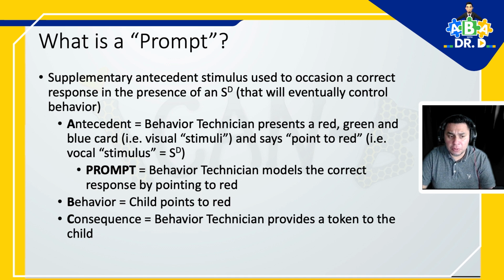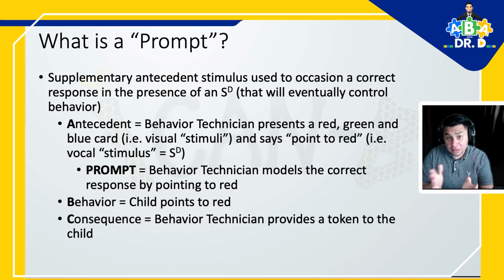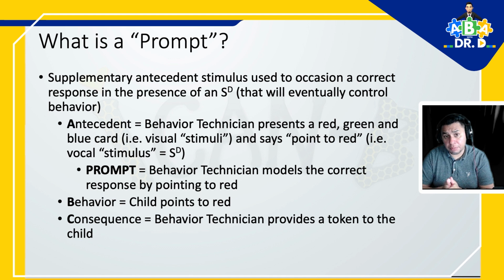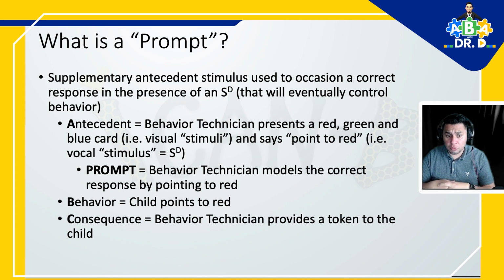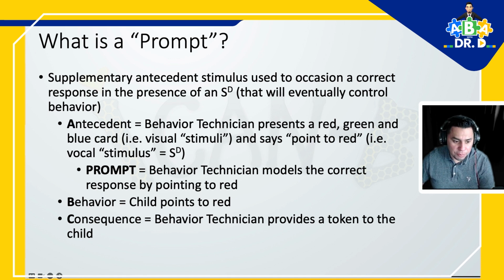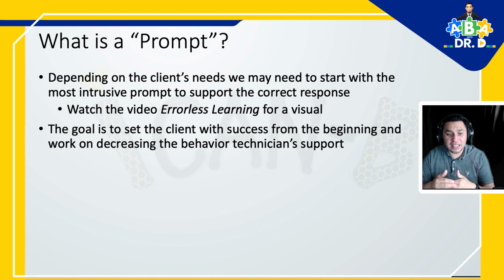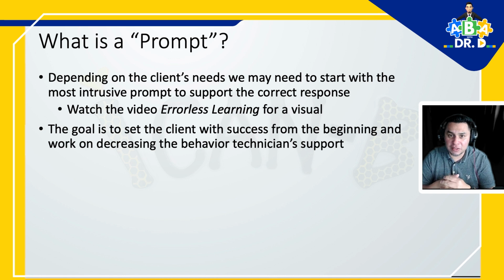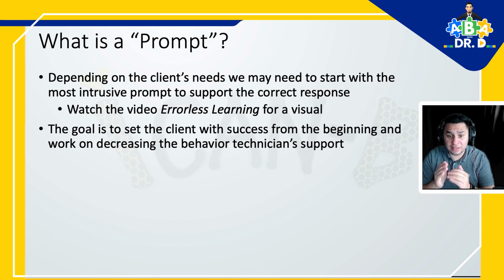What the heck is a Prompt? G-4 BCBA Task List